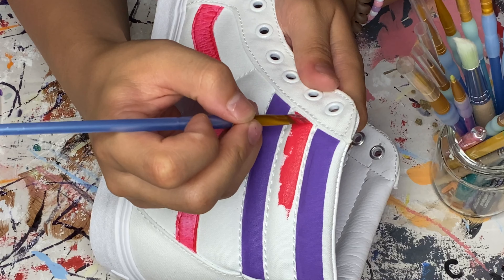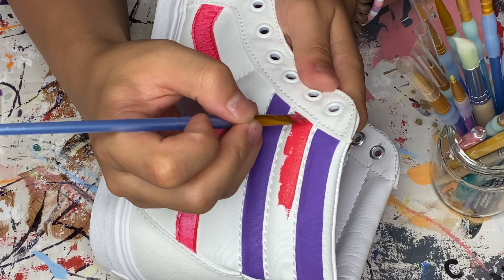Retro Toronto Raptors Themed Custom Vans Tutorial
my first ever youtube video! how exciting :) so many of my lovely tiktok followers suggested i start one so i'm super excited to see how this goes! in this i'm going to show you how i made these retro toronto raptor custom vans and bring you along with me through my custom shoe making process. hopefully this can be a lil guide to help you diy your own pair! since this is my first video i hope that the more i make the better i'll get at making them (this is a little of a mess but hopefully it still helped)! thanks for watching & subscribe for more shoes / art/ my life!! :))

materials used in video (and where i got em!)
-kiwi protect-all waterproofer spray
-colorful shoelaces (these are the exact ones i get in the 54 in)